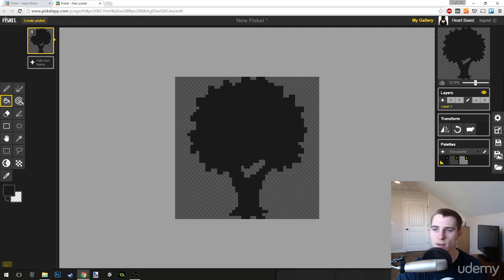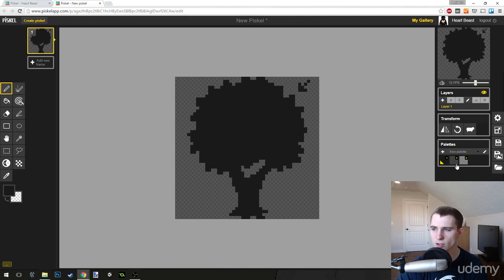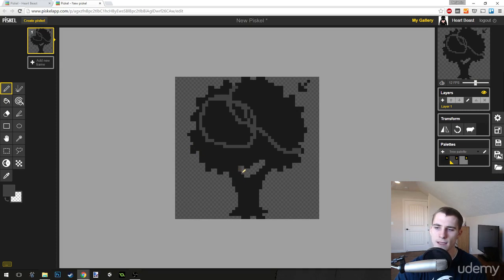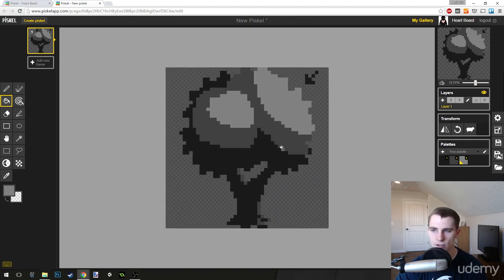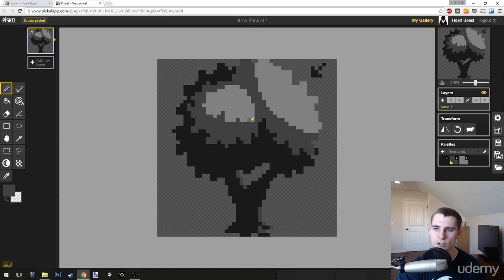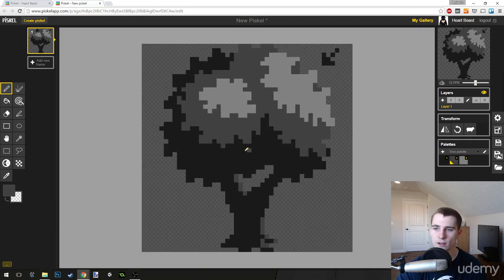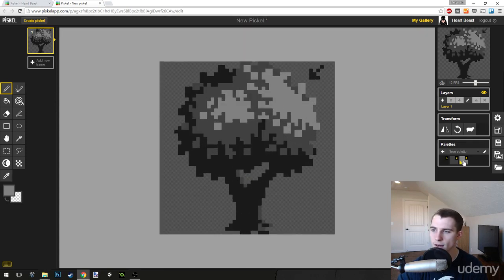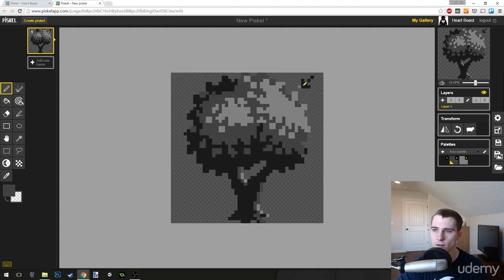[Udemy] Pixel Art for your games 12. Using Values to Show Light